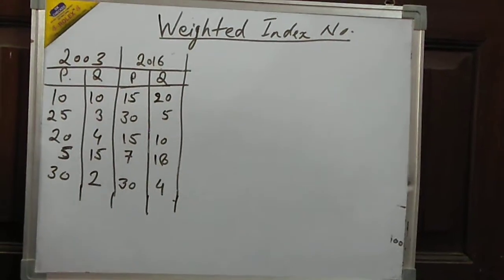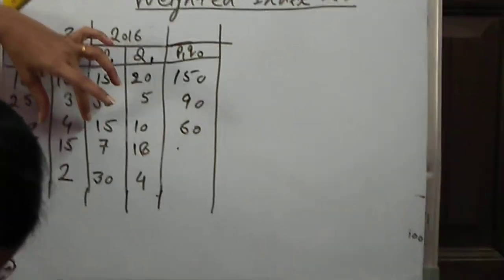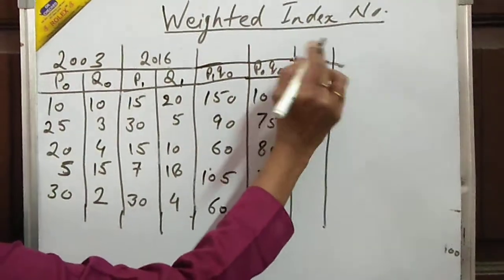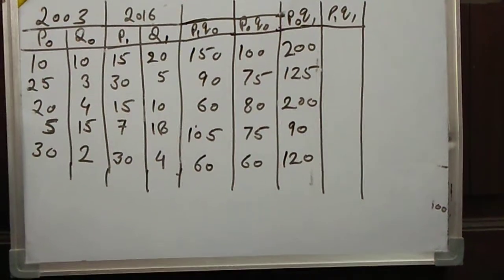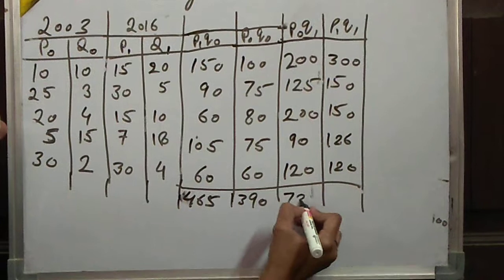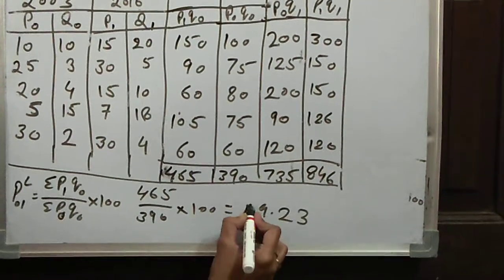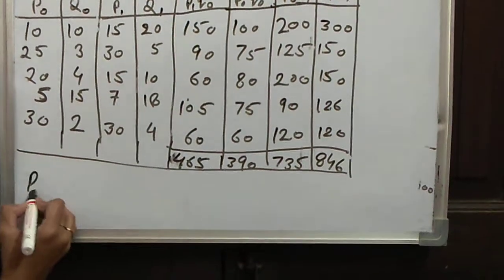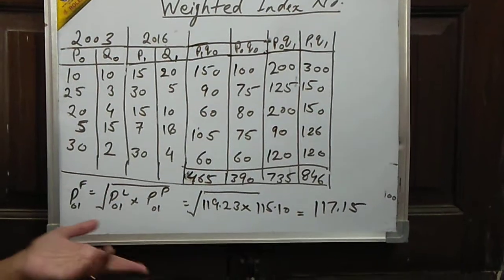Weighted Index Number (cl-11)